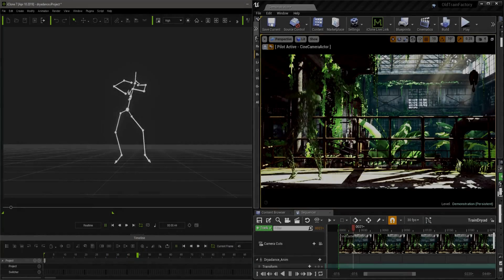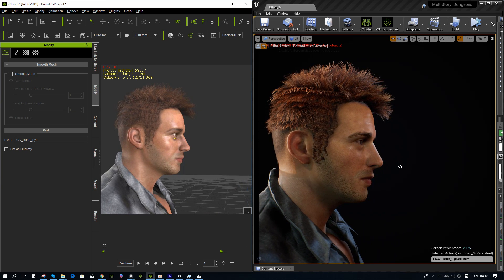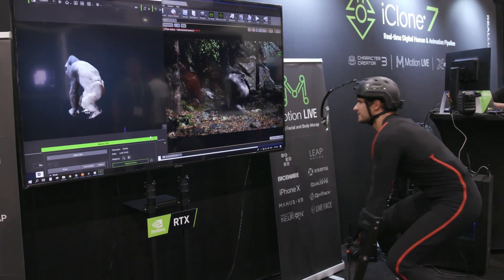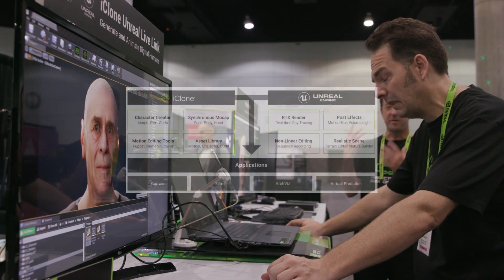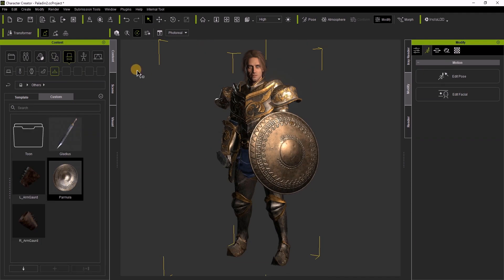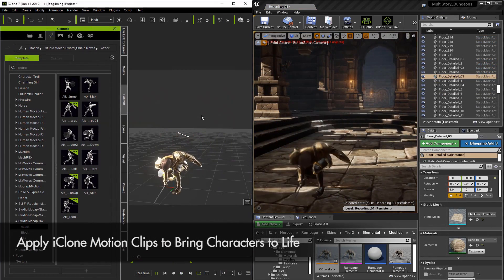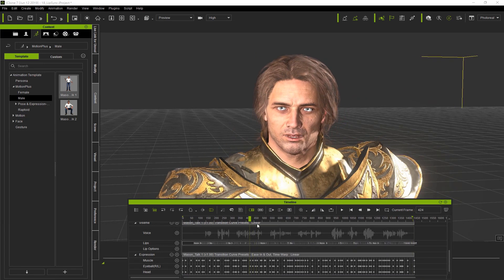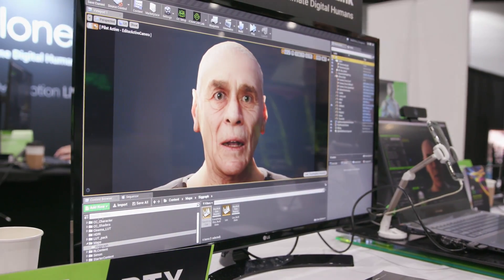It is time to create something amazing! - UE4 and the iClone Unreal Live Link Plug-in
It really is time to create something amazing!  As many of you know what Unreal Engine 4 is capable of, it is still difficult to create characters and animations inside the engine itself. But.. dont worry! iClone is the solution for that! While not many know what a great piece of software Iclone is, what is even better... Now they can work together real time!   This with the help of the Unreal Live Link Plug-in for iClone.       Want to test it out?

A bit more info to give you an idea what this plug-in does:

The Unreal Live Link Plug-in for iClone creates a system for characters, lights, cameras, and animation for Unreal Engine. The simplicity of iClone combined with Unreal Engine rendering delivers a digital human solution to create, animate and visualize superior real-time characters. The Unreal Live Link Plug-in for iClone removes the tedious FBX file import/export process and seamlessly sends iClone characters to Unreal with automated character shaders and skeleton setup.

For iClone users, Live Link bridges work in iClone to Unreal Engine to produce exceptional visuals featuring RTX Real-time Ray Tracing. Use the existing and familiar iClone tools to operate and animate in Unreal. For Unreal users, Utilize iClone's vast character and animation assets to quickly generate fully-rigged custom characters and animated them with specialized motion editing tools.

Discover a powerful new way to create facial expressions and talking animations with intuitive puppet panels and multi-device mocap recording with streamlined plug-and-play setup!